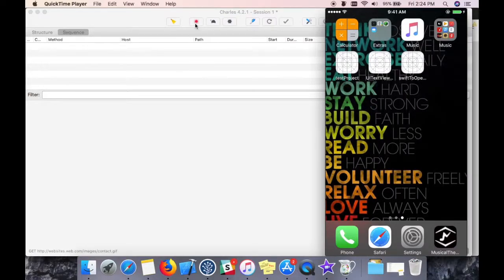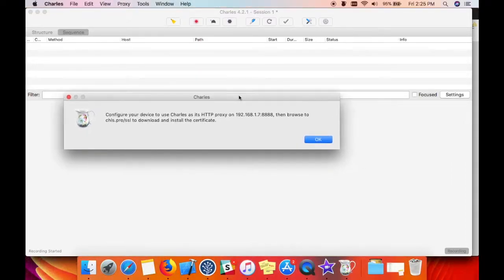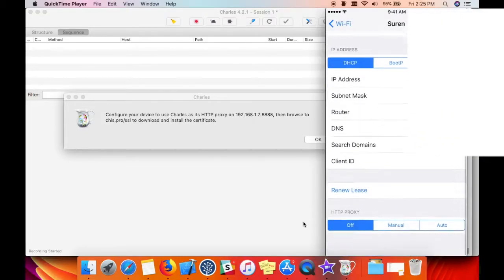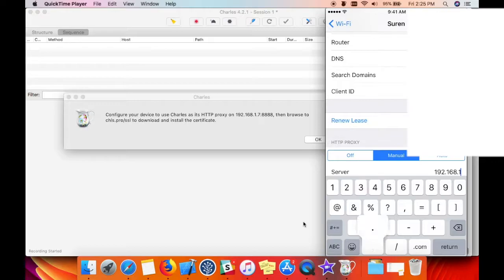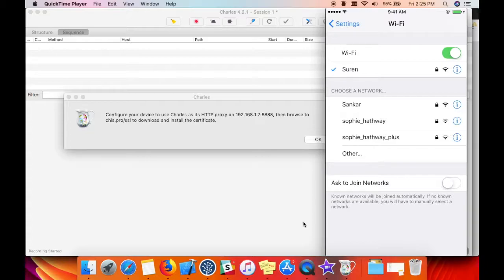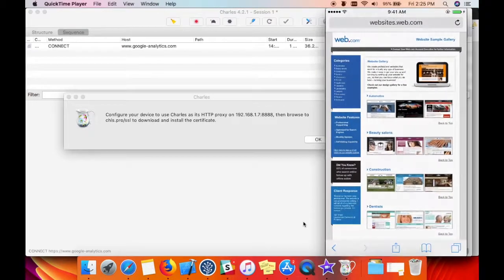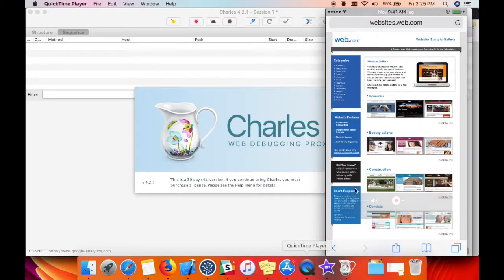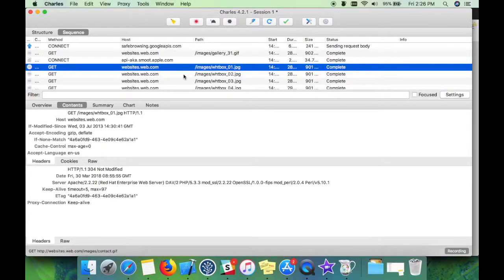Watching HTTP Taffic In Charles Proxy